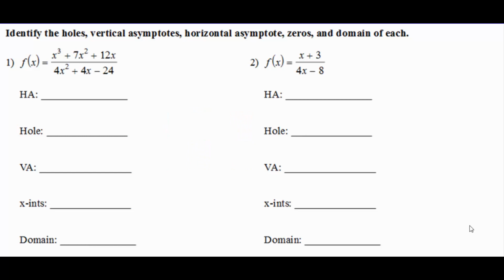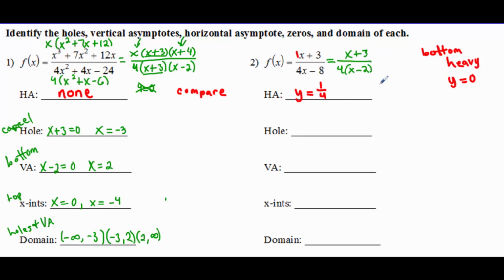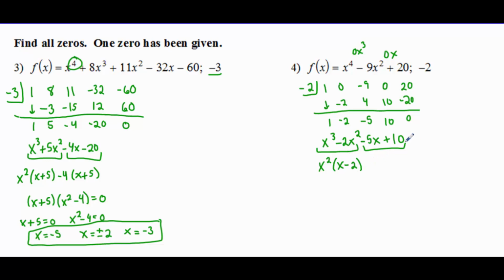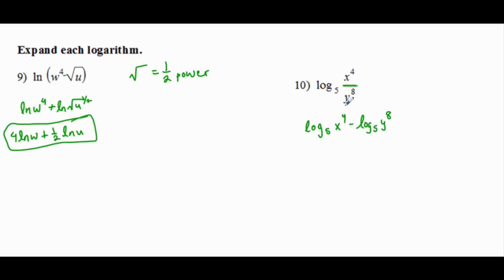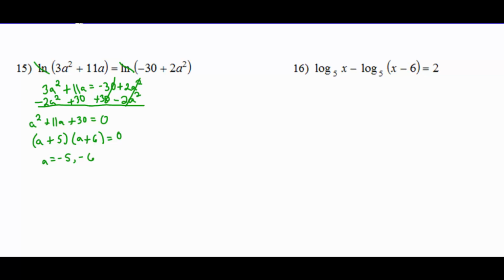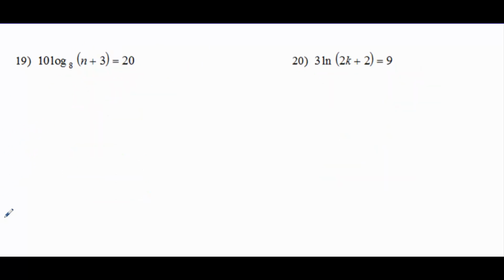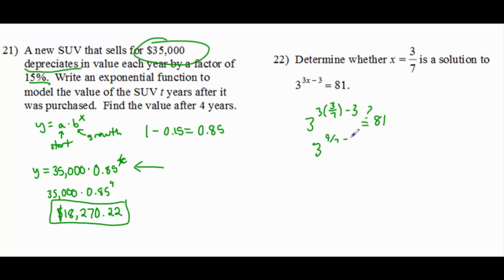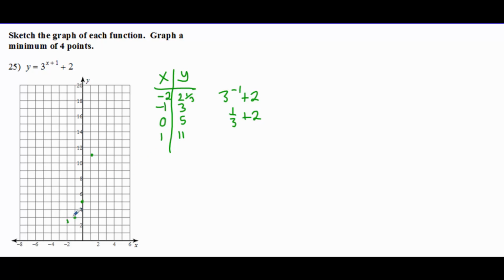Precalculus - Chapter 3 Review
Discusses exponential and logarithmic functions and equations.